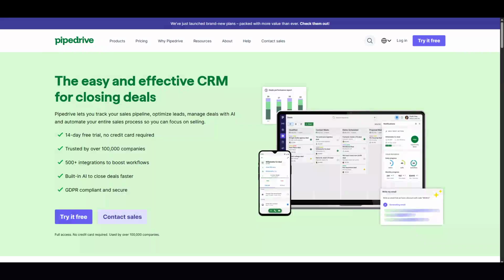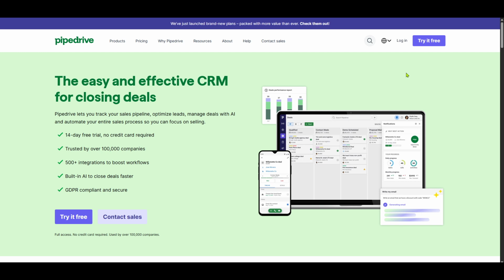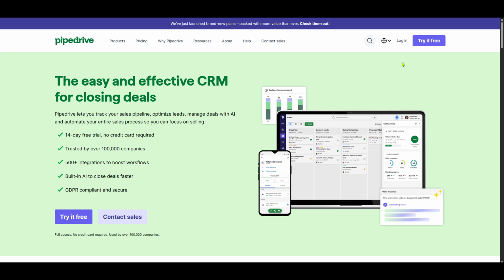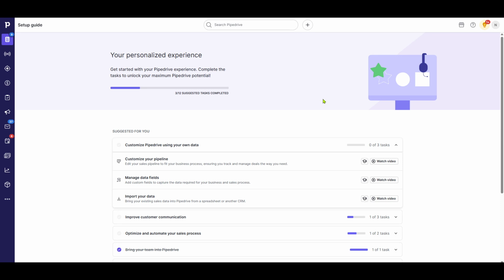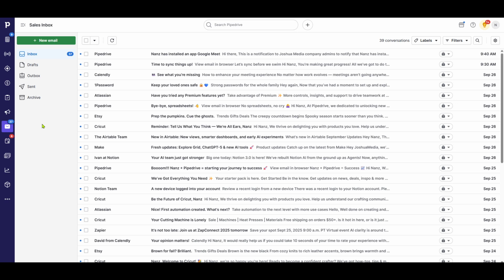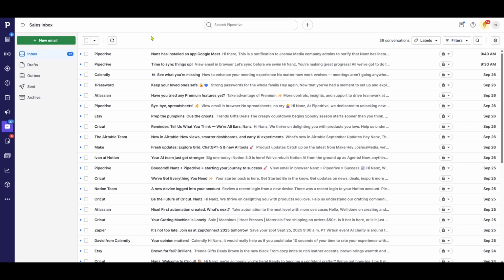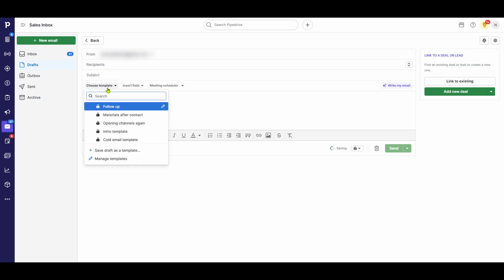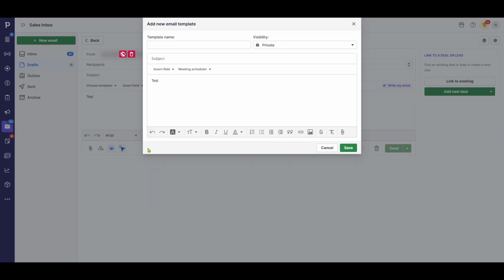How To Create Templates In Pipedrive [2025 Guide]